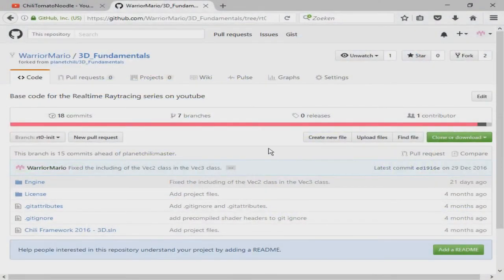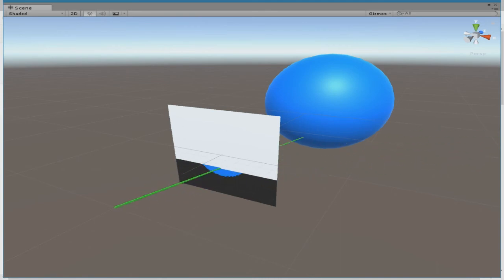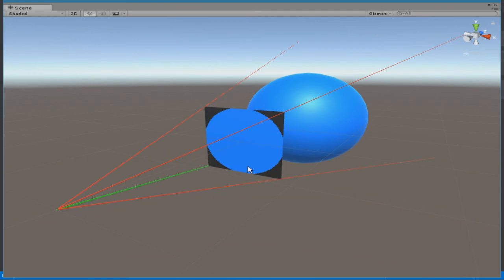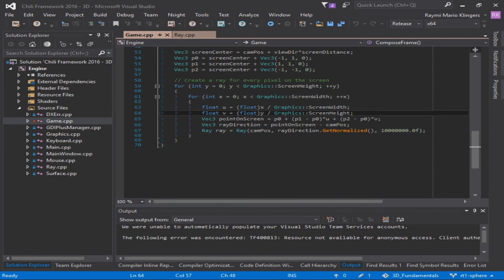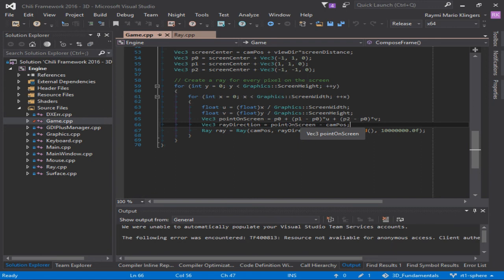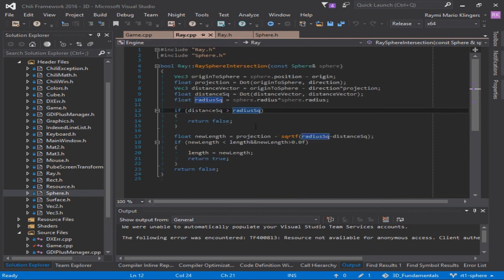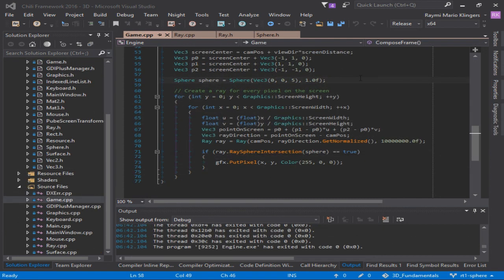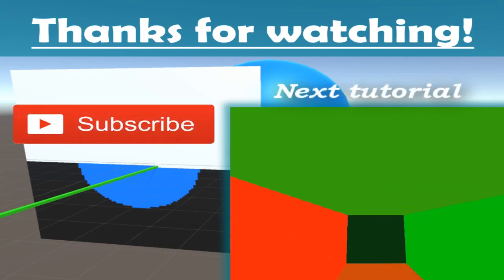Real-Time Raytracing Tutorial 0 - Setting up a basic raytracer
This is the first tutorial of the real time raytracing tutorial series in which we'll set up a very basic raytracer.